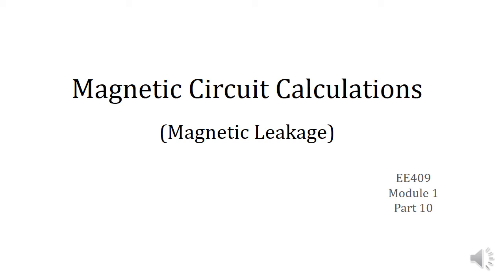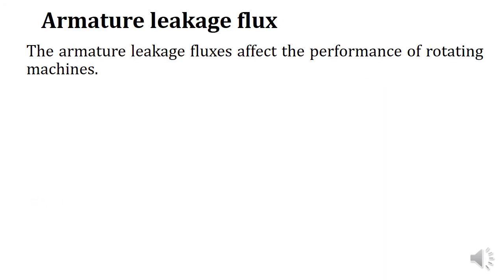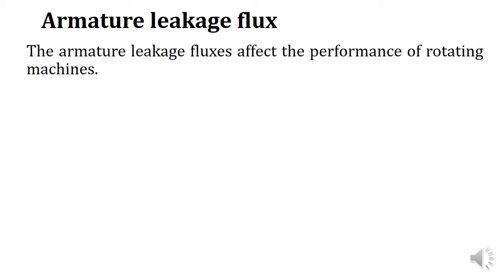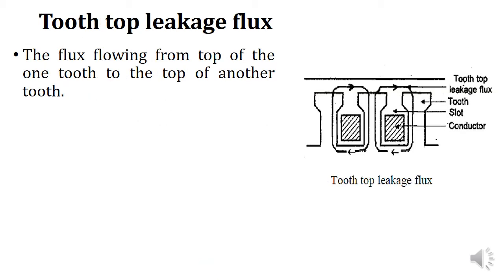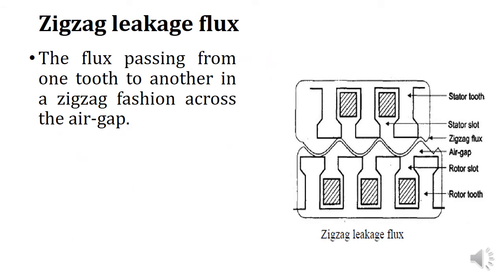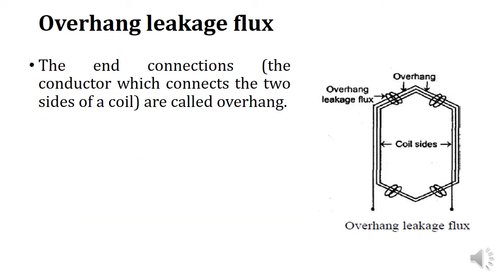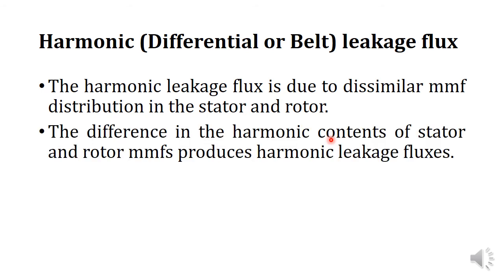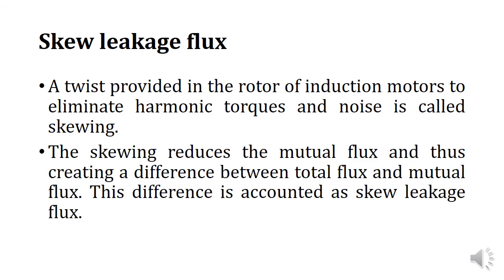Module_1_Part_10_Magnetic Leakage